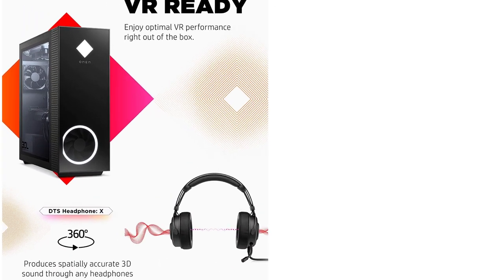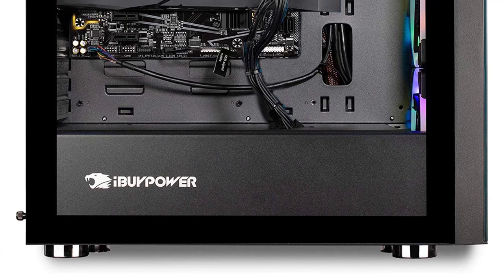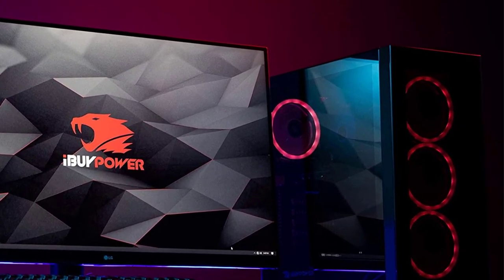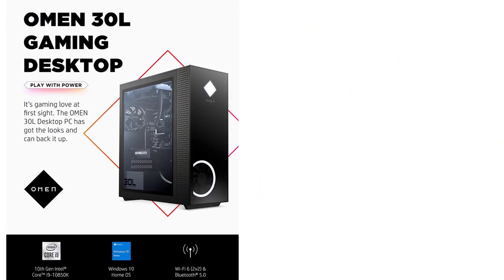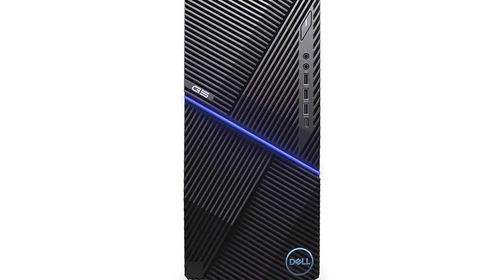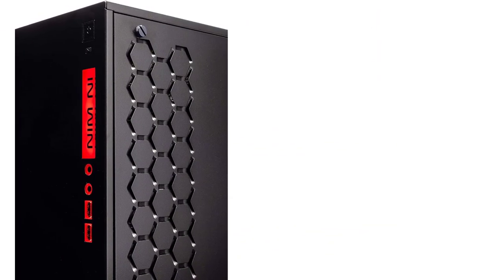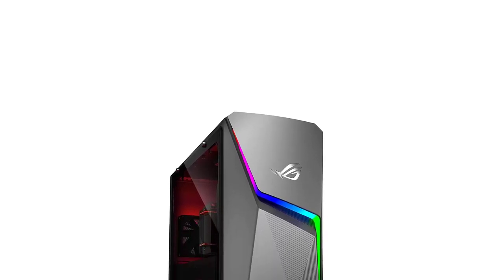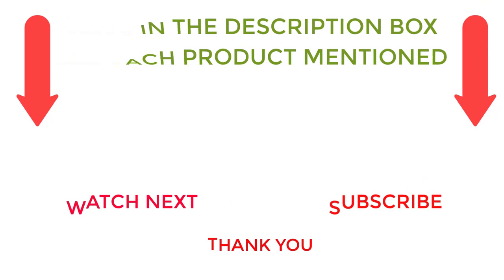Best Gaming PCs Under 2000 On Amazon 2022|Top 5 Best Gaming PCs Under 2000 Reviews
Best Gaming PCs Under 2000 On Amazon 2022|Top 5 Best Gaming PCs Under 2000 Reviews#gamingpcs
Are you looking for a new gaming PC under 2000 that can handle the latest AAA games? If so, you've come to the right place! In this video, we're going to take a look at the top 5 best gaming PCs under 2000 on Amazon, and we'll tell you why each one is a great choice for your needs.

Ready to start gaming like a pro? In this video, we're going to show you the best gaming PCs under 2000 on Amazon. From budget-friendly options to high-powered machines, we've got you covered. We'll also share our top 5 reviews of these gaming PCs, so you know which one is best for you. So what are you waiting for? Start shopping for your new

~ Product Link ~
1. iBuyPower Gaming PC
2.  OMEN Gaming Desktop PC
3.Dell G5 Gaming Desktop
4.  SkyTech Legacy Mini
5.Asus ROG Strix Gaming Desktop PC

Winter dress
Winter shoe
Winter mafler
Winter jacket
Grill pan
Grill cover
BBQ Gass Grill
BBQ accessories
BBQ stuff
Outdoor kitchen winter
Icecream maker